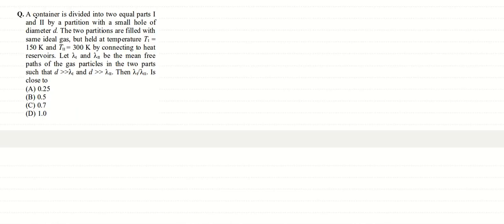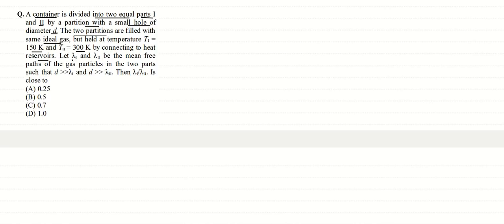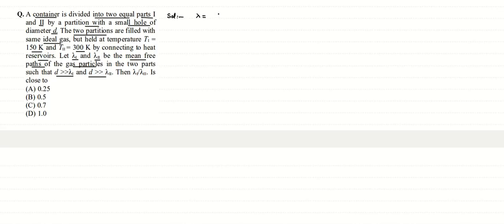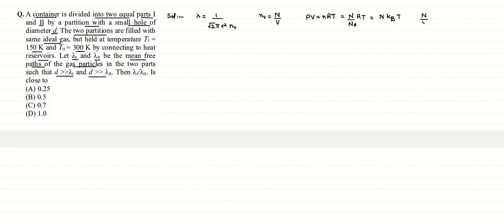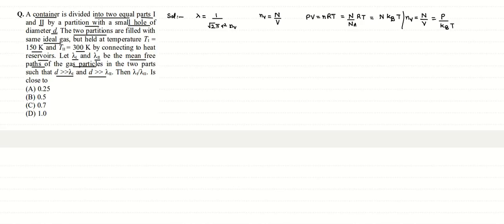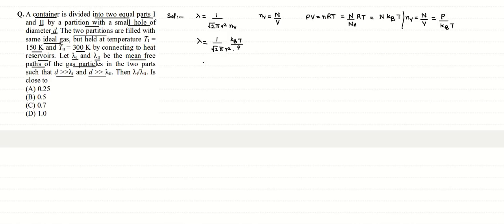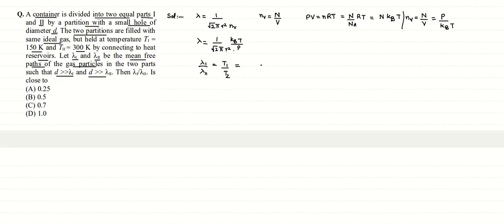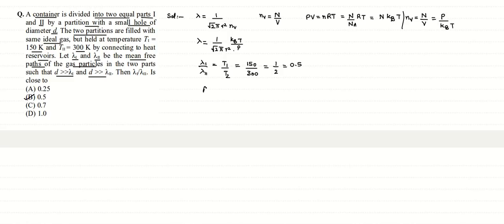KVPY 2016 SB-SX (Class 12) Solutions Q. 25